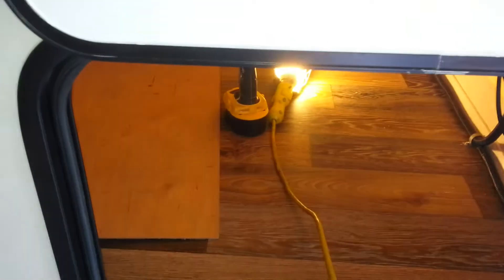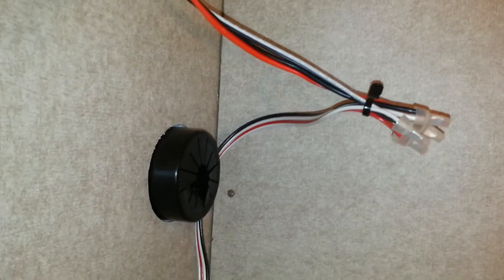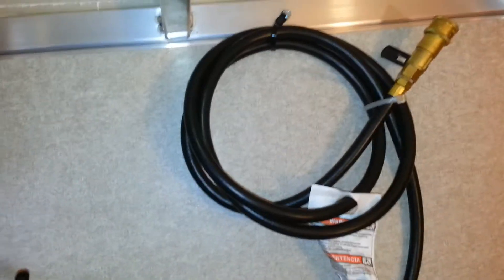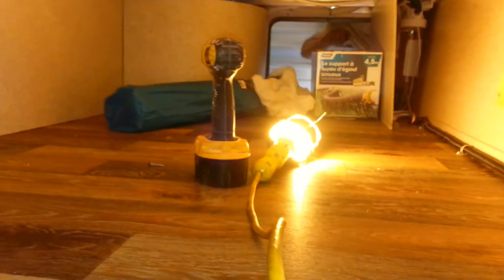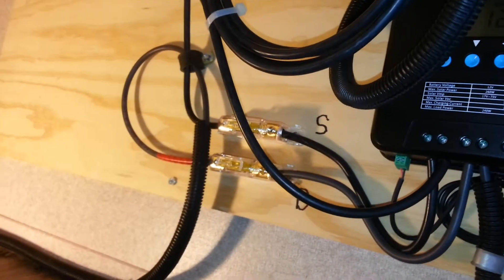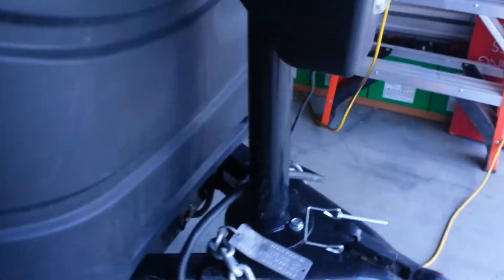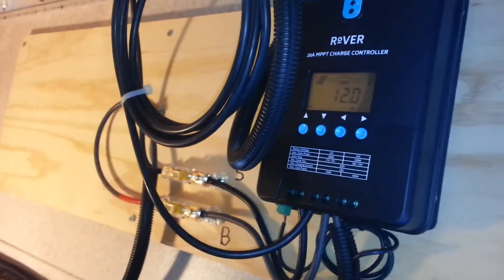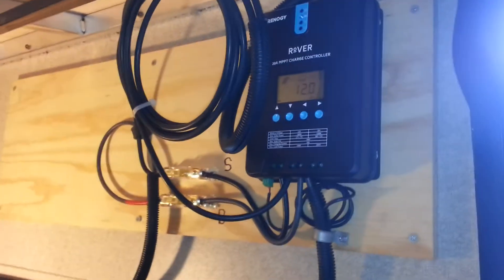Renogy 200 Watt 12V Solar Panel install Part 2 . Important Link below for you. Click SHOW MORE.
Part 2 of 3 of the Solar Panel install for our travel trailer.  Part 3?  Didn't happen.  But?  I want you to go see Will Prowse's video that shows basics for you.  He is an Electric Guru and is SO very helpful if this is your first Solar set up.  :)   This is an outstanding video, I highly recommend it.  Edited 9/22/2020.